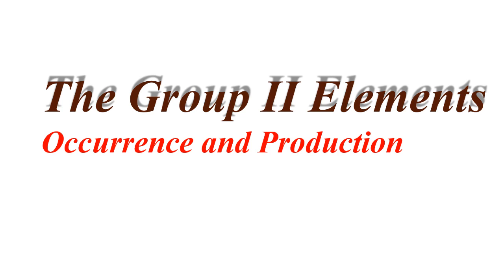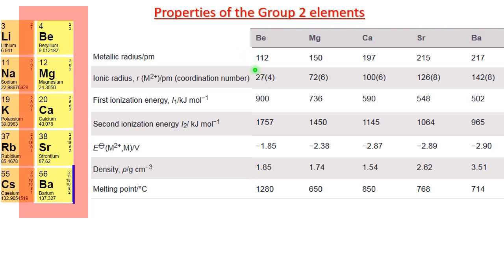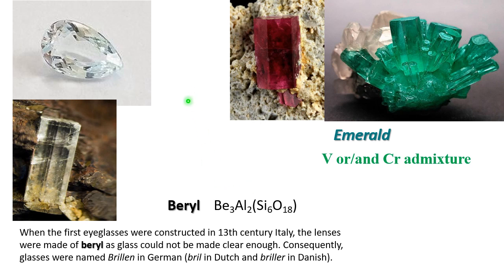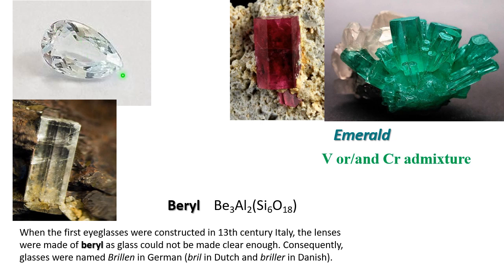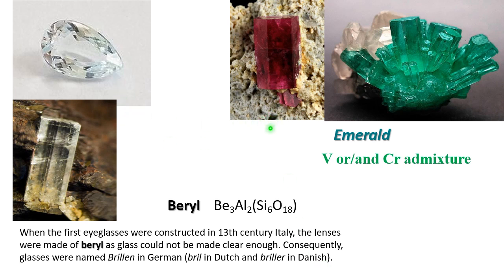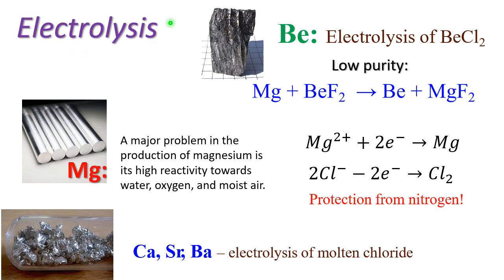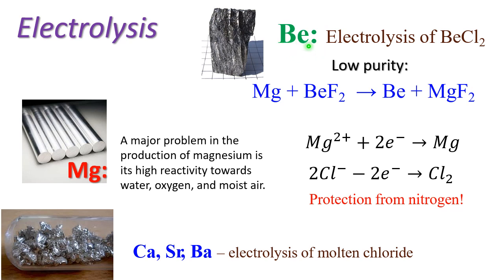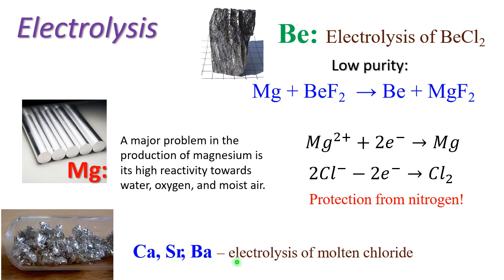Group 2 Elements. P.1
Group 2 Elements Be, Mg, Ca, Sr, Ba
Properties and Production